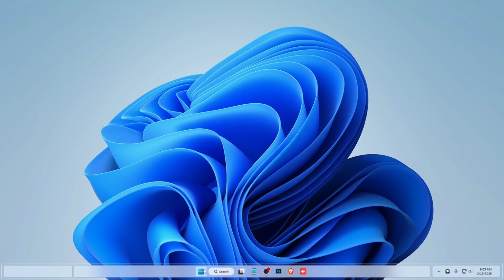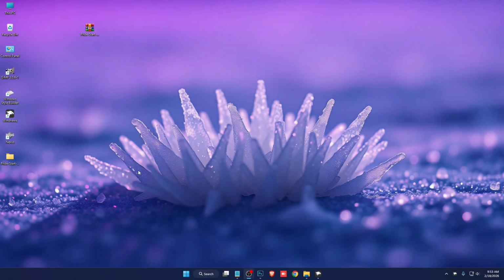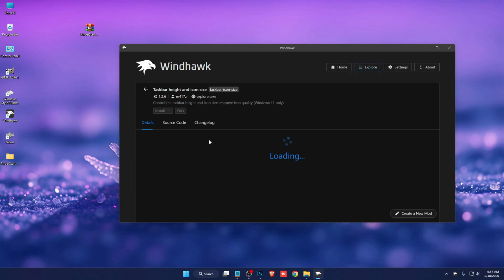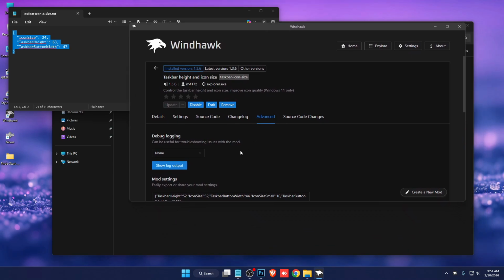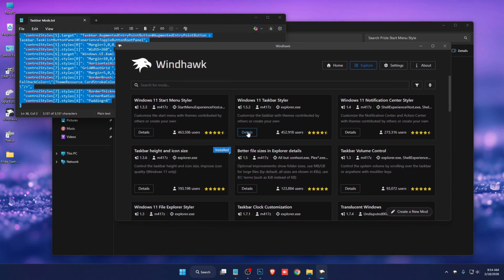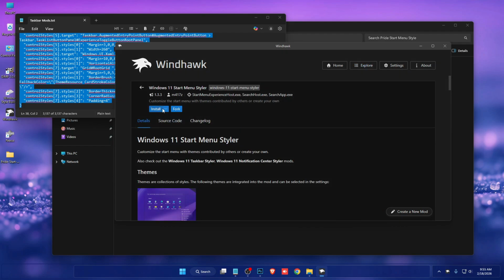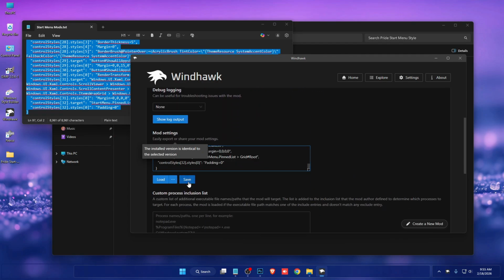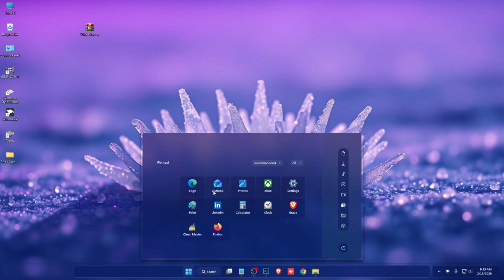Pride Start Menu Style For Windows 11 | Windows 11 Start Menu Customization Using Windhawk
In this video, I’ll show you how to customize your Windows 11 Start Menu with a unique Pride-style design using Windhawk. This step-by-step tutorial will help you personalize your desktop safely and easily.

We’ll cover:
• Applying Start Menu Style
• Adjusting styles and layout settings
• Tips for safe customization

This video is made for educational and personalization purposes only. Always download software from official sources and customize at your own discretion.

If you enjoy Windows 11 customization tutorials, make sure to:
💬 Comment your favorite Start Menu style